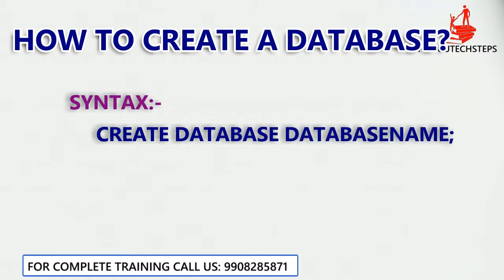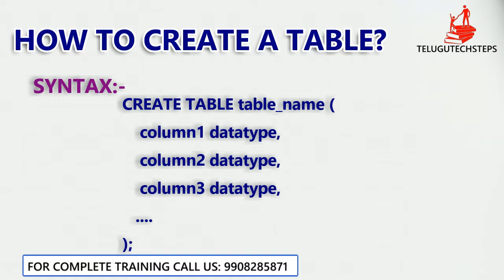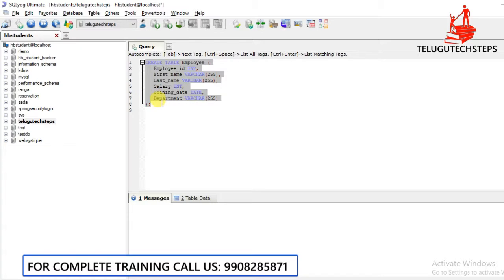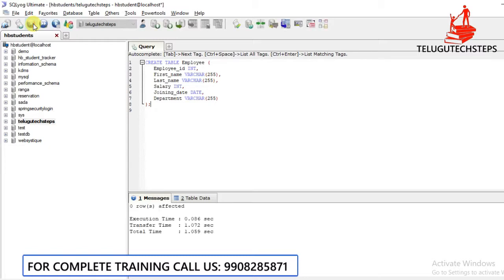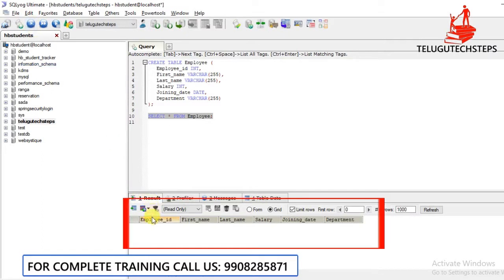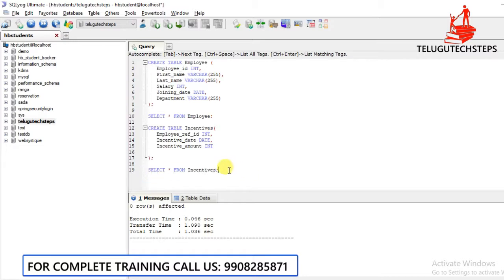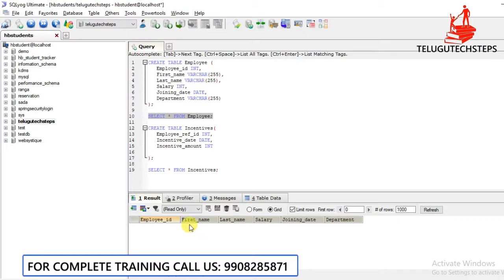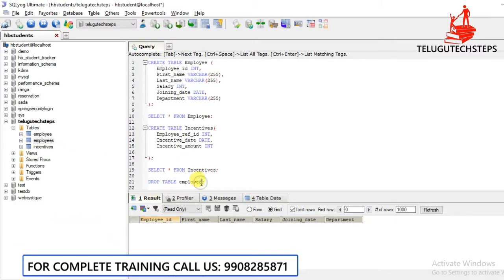MYSQL DATABASE AND TABLE CREATION IN TELUGU